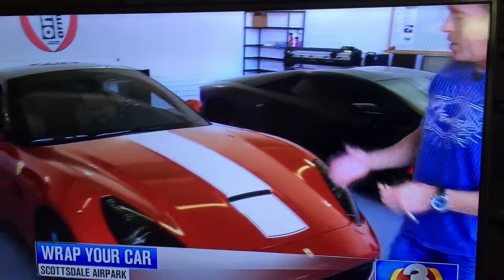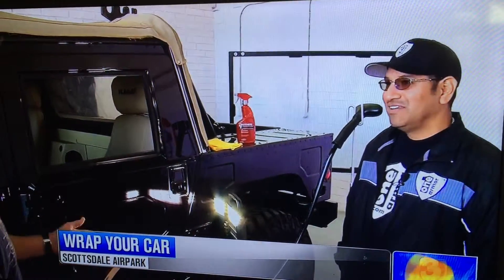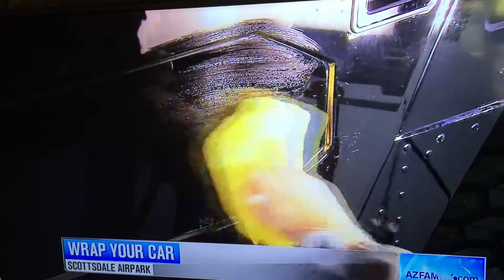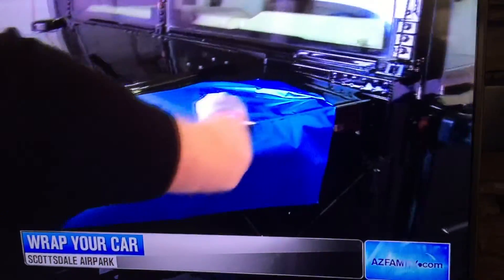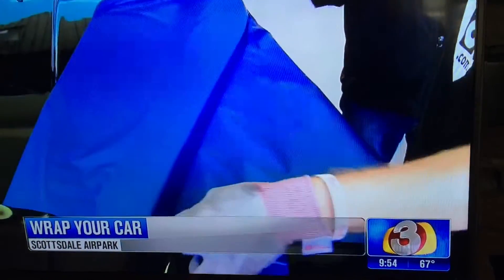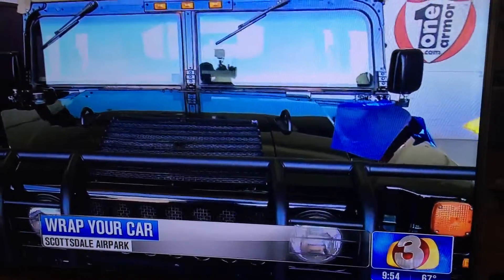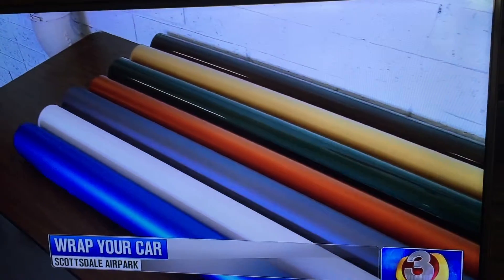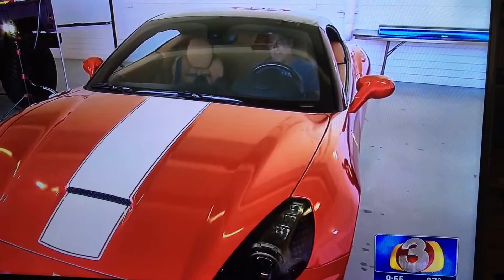Part 3 of 3: Auto Enthusiast Scott Pasmore of Channel 3 Wraps with One Armor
Scott and Hugh demonstrate the Self Healing properties of the latest paint protection material and a little lesson on how to cut vehicle wraps on the car without damaging paint. Part 3 of 3